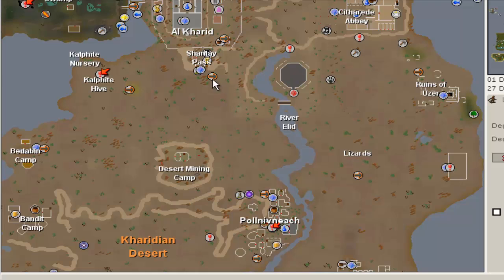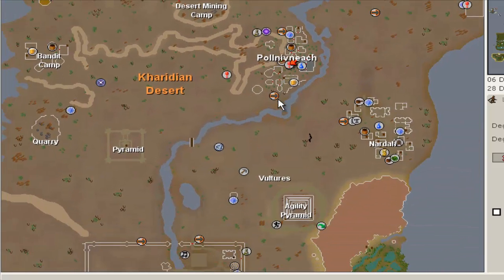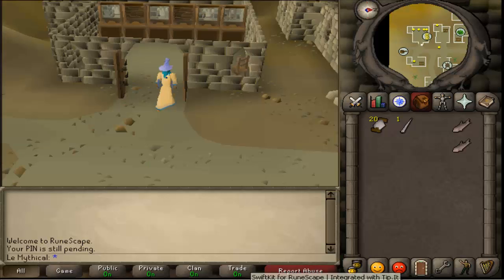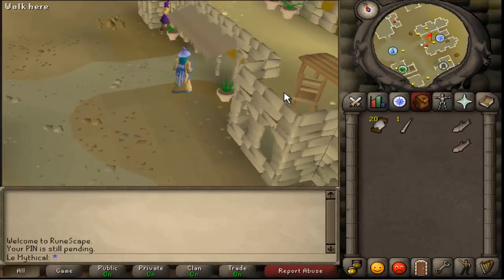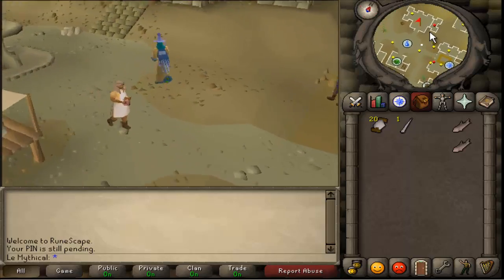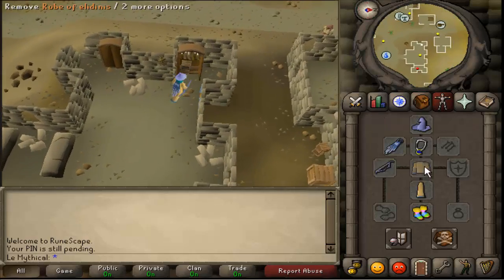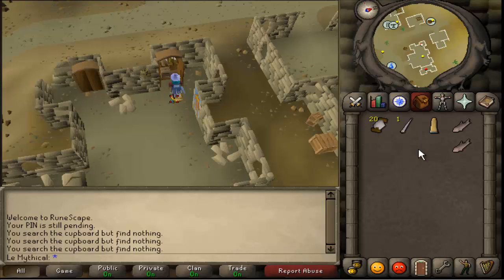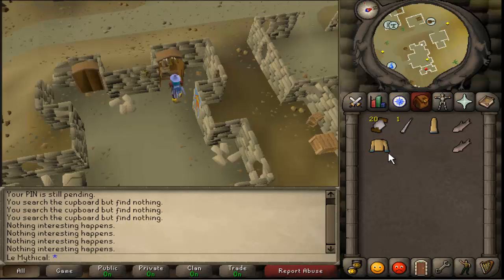RS07 Le Mythical guide to robes of elide [level 3-Pures]